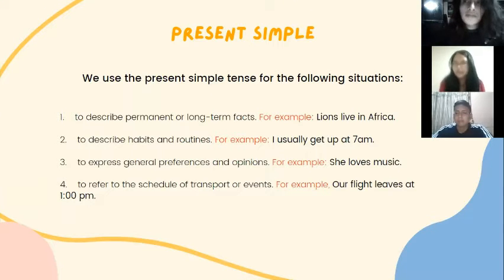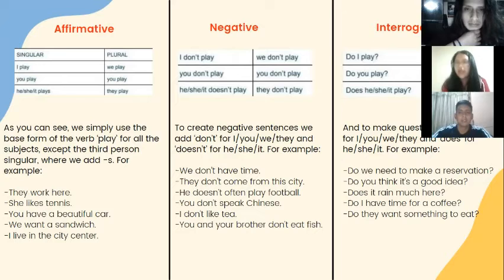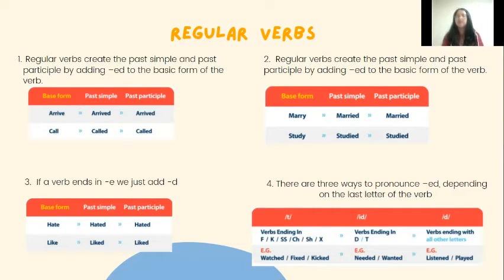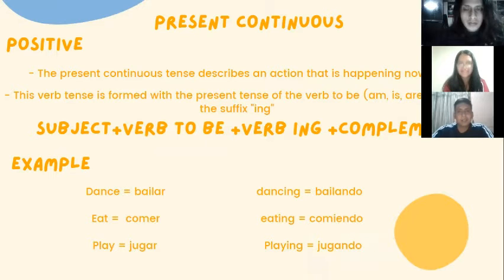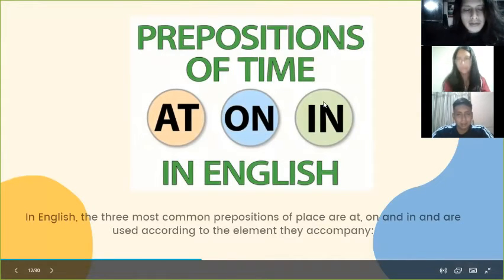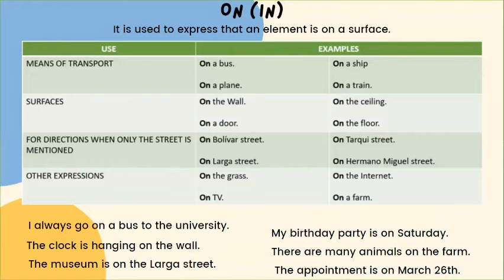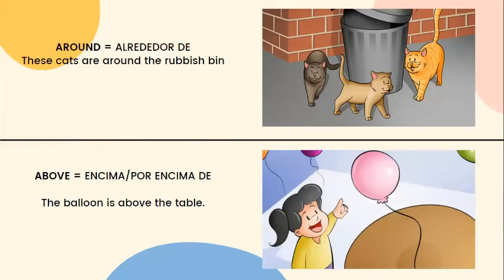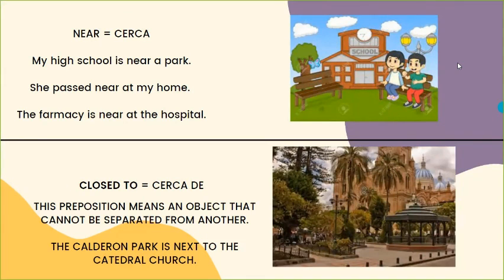TEST UNIT 1 ‑ Made with FlexClip